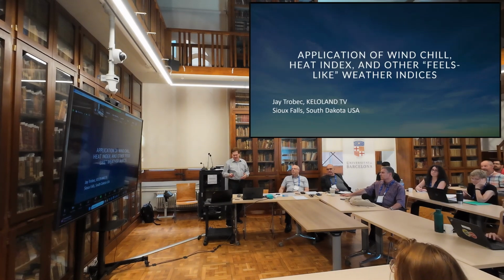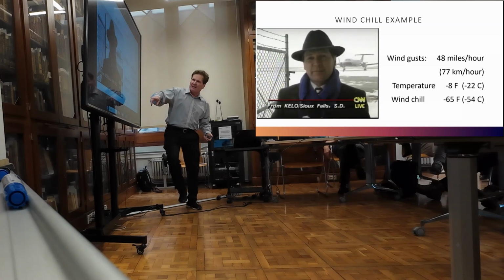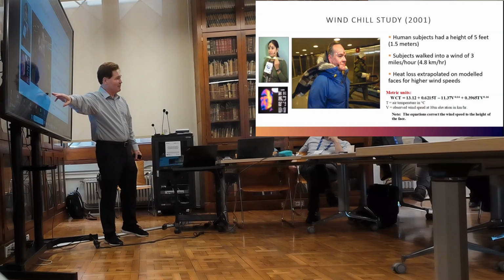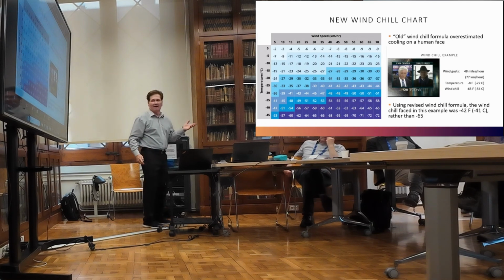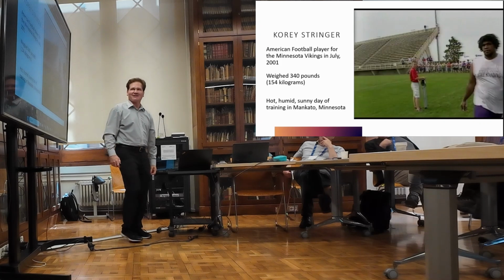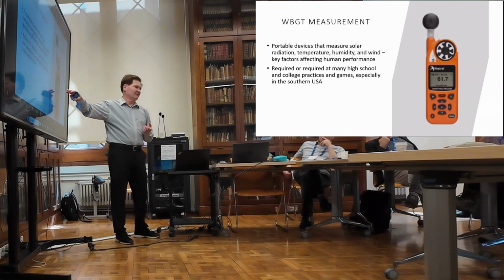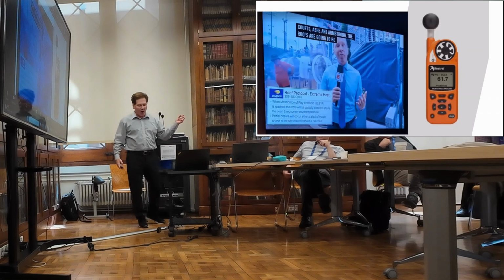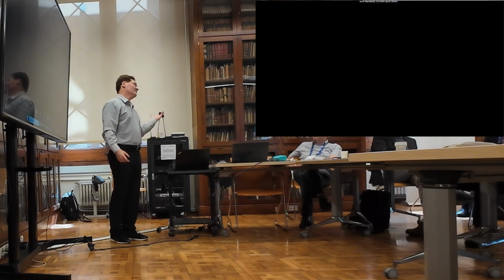Application of wind chill, heat index, and other “feels-like” weather indices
JAY TROBEC

For many years, meteorological parameters have been combined to represent weather’s impact on the human body. Wind chill, a measure of heat loss established by Antarctic explorers, was refined two decades ago by researchers from several countries who used sensors to measure the effect of wind and cold temperatures on human subjects under laboratory conditions. Another form of apparent temperature, the heat index, combining temperature and relative humidity, is the warm-season equivalent. A successor to the heat index, the wet bulb globe temperature—an index combining heat and humidity with wind and solar radiation measurements—is now being recommended as a method of conveying the stress on active individuals engaged in outdoor activities on hot, humid, sunny days. These indices were formulated differently but have all achieved some degree of public acceptance.